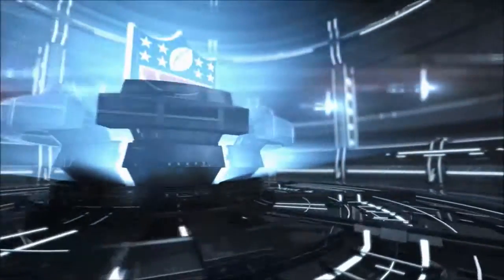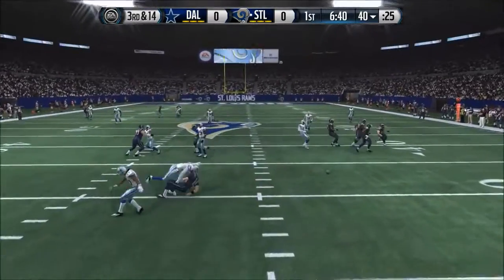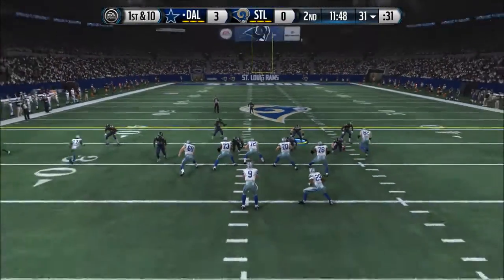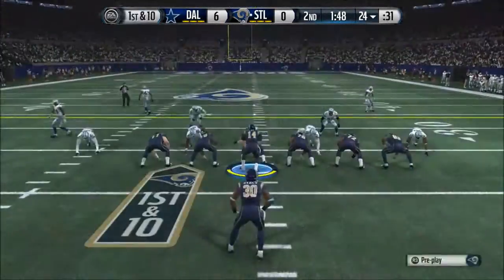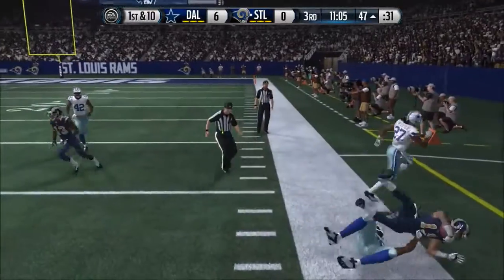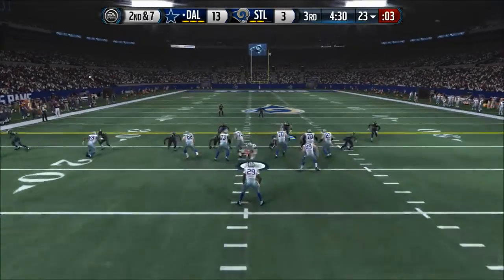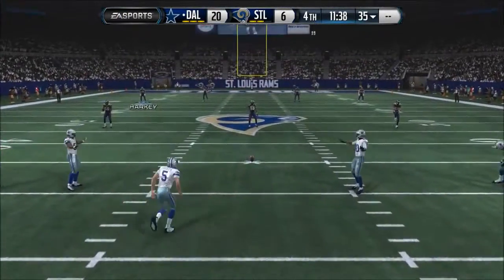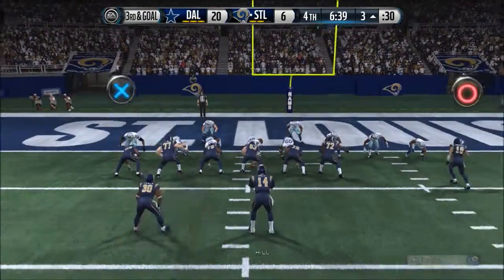Madden 15 (PS4) St. Louis Rams Franchise gm 3 vs Dallas Cowboys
Note: I'm probably going to simulate most of the season, I'll play a few games and see what I want to do. This is my St. Louis Rams Franchise for Madden 15 on .

This is year 4 of my St. Louis Rams Franchise for Madden 15 on PS4. I use the no-switch rule so on defense I always get the MLB and never switch players and .

This is year 2 of my St. Louis Rams Franchise for Madden 15 on PS4. I use the no-switch rule so on defense I always get the MLB and never switch players and .